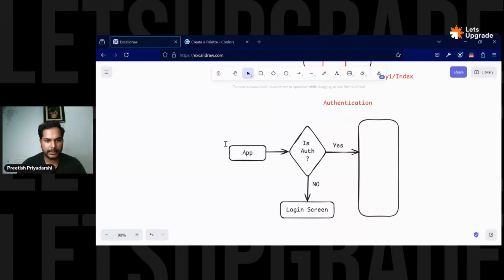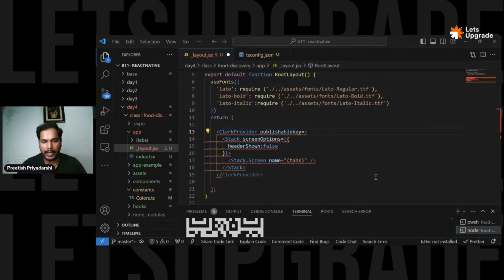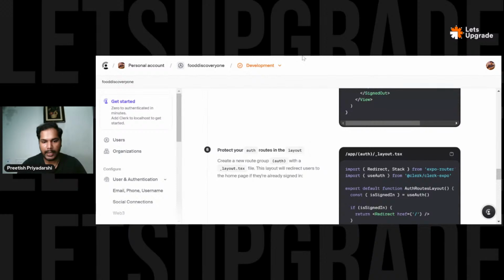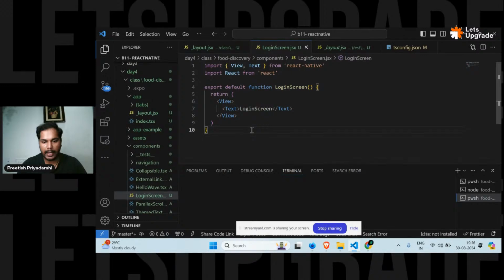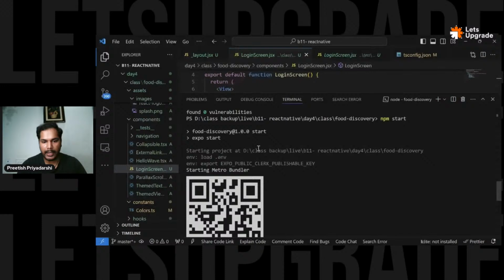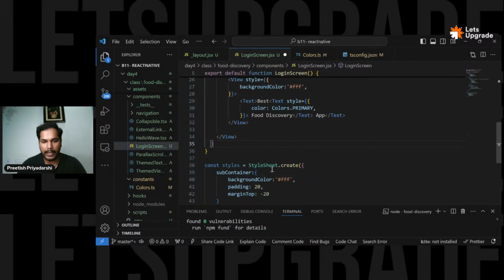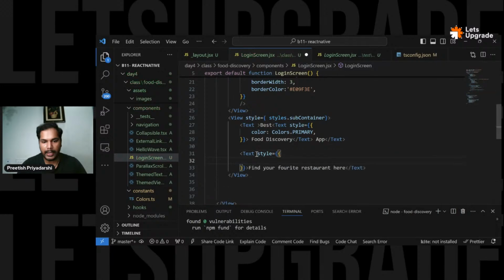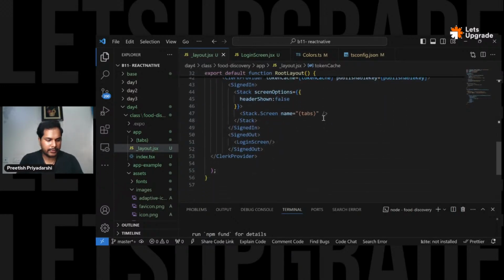Day 4 | Building a Weather App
Build Android Apps with React Native 5 Days Bootcamp in collaboration with the National Skill Development Corporation, ITM Group of Institutions, and LetsUpgrade🤩

Registration, Attendance, Certificate download, Assignments, LU Coins Everything is in one place, Everything is in ONELINK